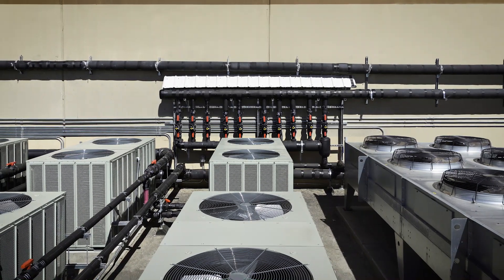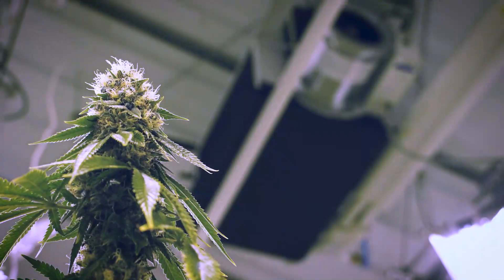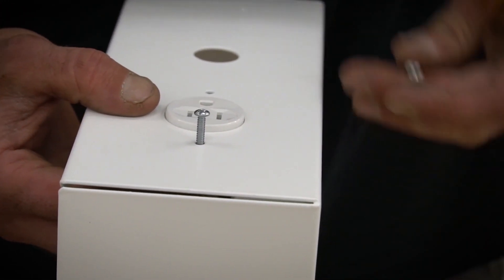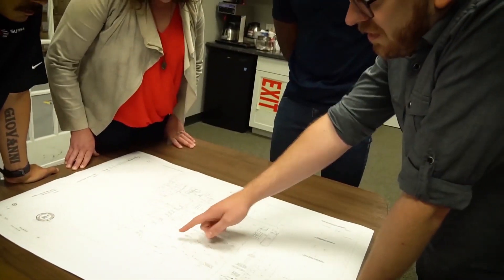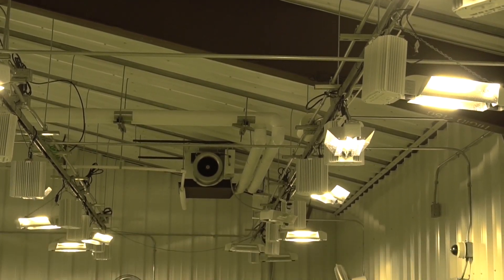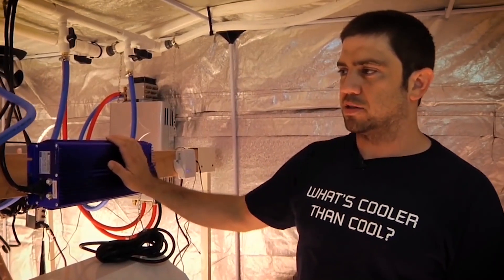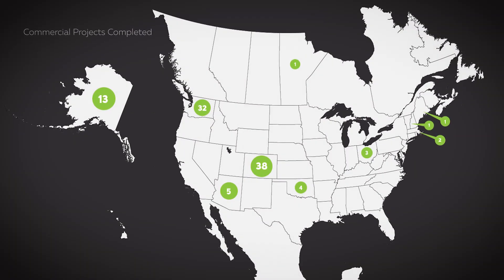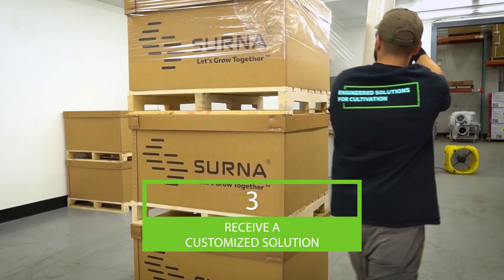Surna Inc.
Building an indoor cultivation facility is a huge investment. You and your plants deserve to have a quality environment that gives the grower control and repeatability. Whether you are designing a new grow facility or are in need of a better HVAC system, Surna is ready to create a customized solution to help you meet your growing goals.

Surna offers:
• Mechanical, Electrical and Plumbing (MEP) Engineering
• HVAC Equipment and Climate Control Systems
• HVAC Corrections and Retrofitting
• Consulting and Facility Design
• Controls and Automation